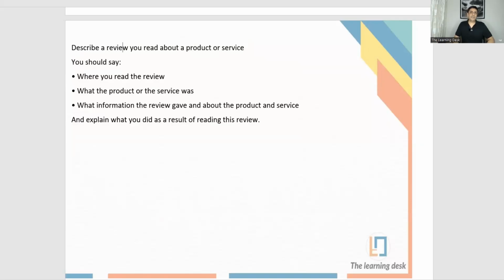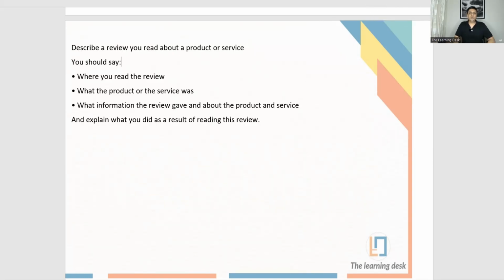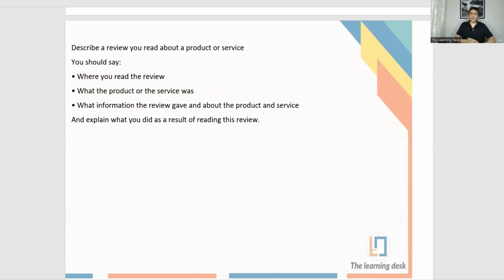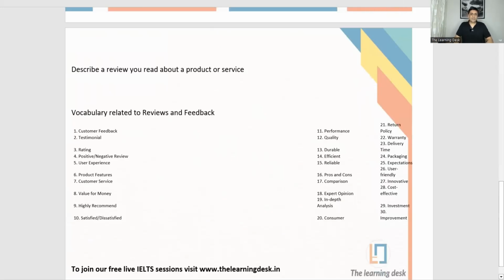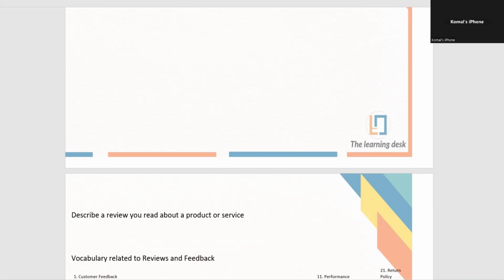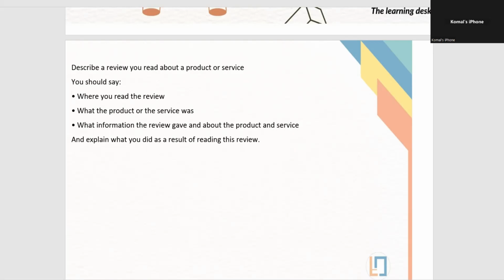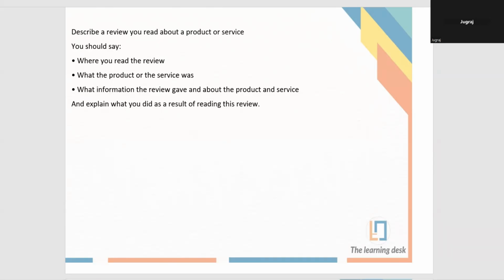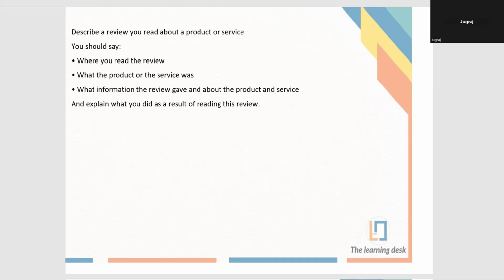IELTS Daily : Speaking practice with Band 8 answers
Join our Complete IELTS preparation course absolutely free on weekdays at 9 PM.

To join us live on zoom, Sign up free on our